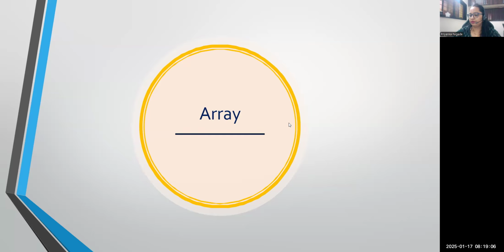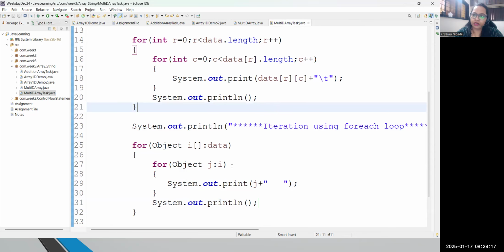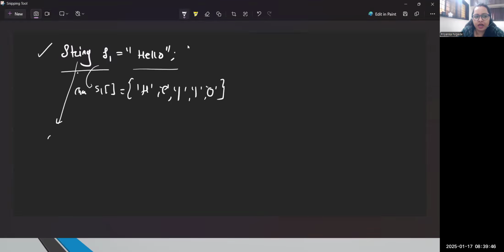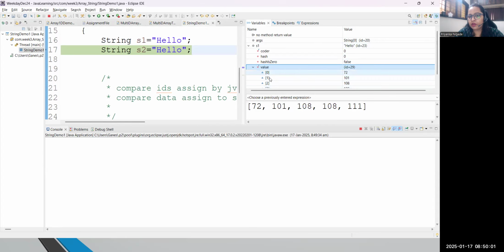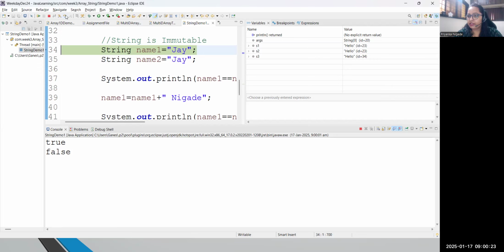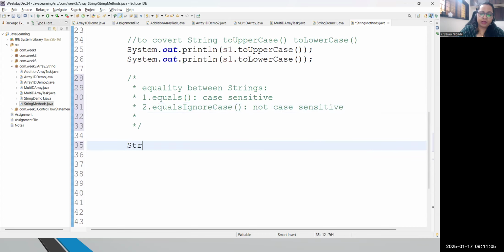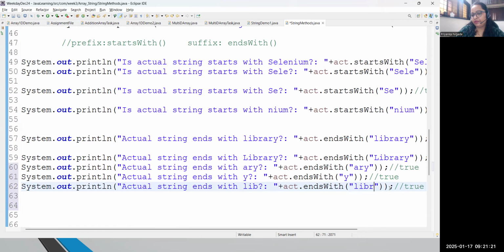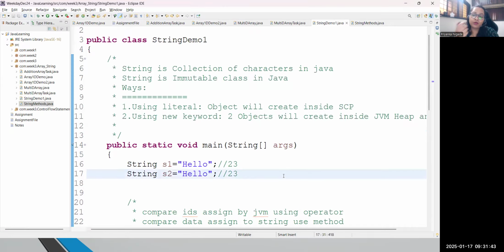Java For Tester : Session 15 - String Class In Java | String Constant Pool | String Methods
In this chapter, we’ll explore the String class in Java, including the concept of the String Pool and why Strings are immutable. You’ll learn how Java manages memory for Strings and how immutability ensures efficiency and safety in your code.